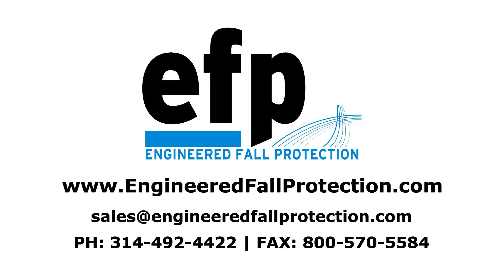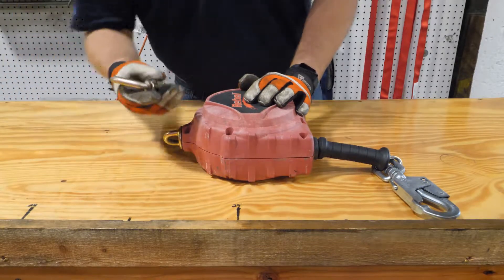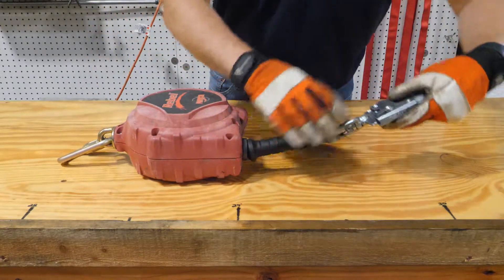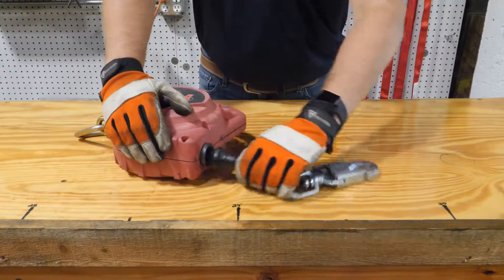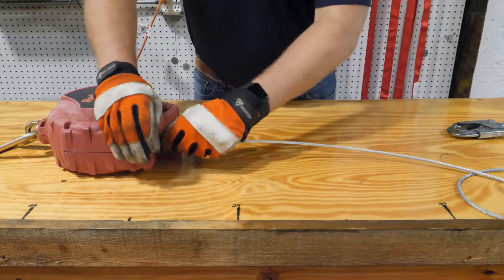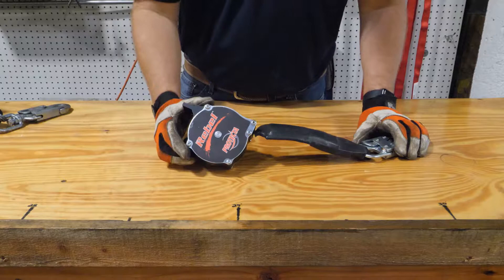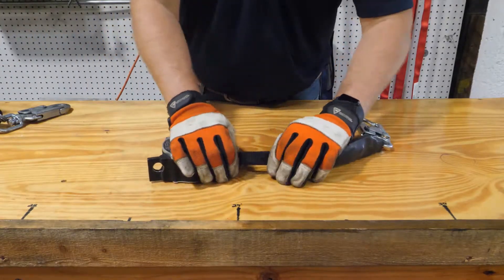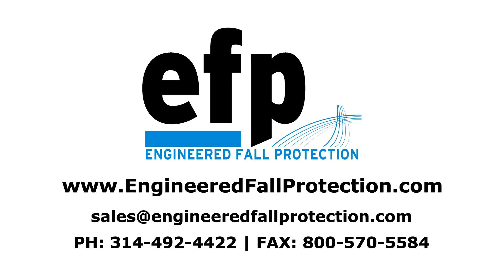How to Inspect a Self Retracting Lifeline (SRL)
How to inspect a self retracting lifeline fall protection system.